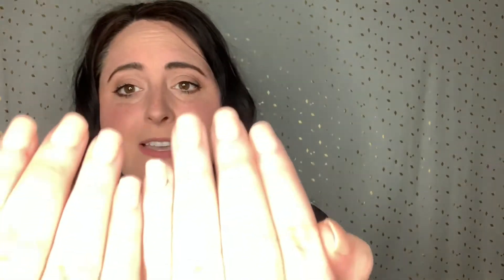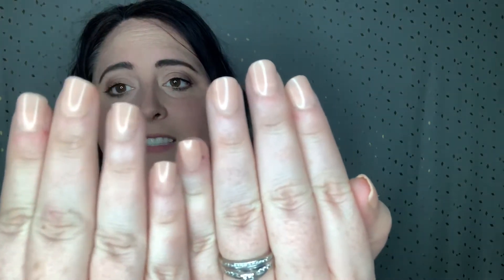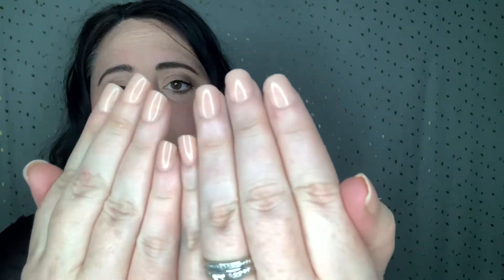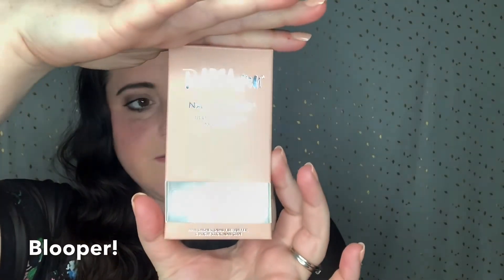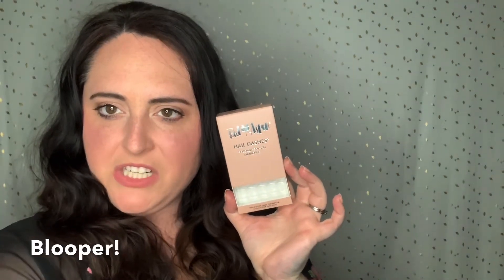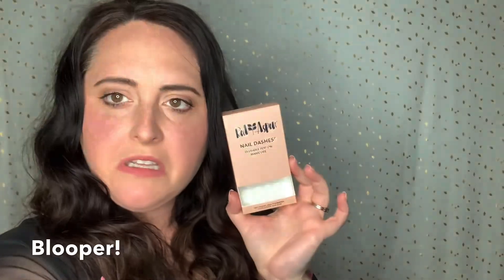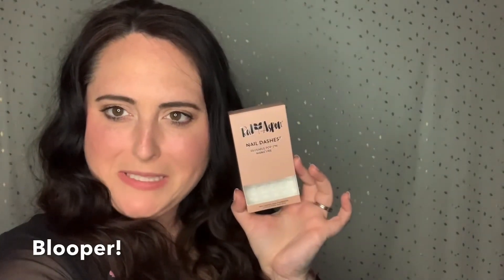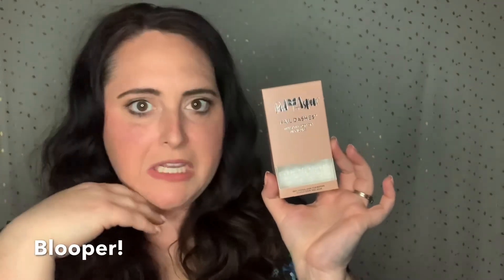Red Aspen Nail Dashes do you bite your nails?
Hey everyone I just wanted to let you know that Nail Dashes are a great alternative to getting gel or acrylic. I hope you enjoy. If you want to get some Red Aspen Products